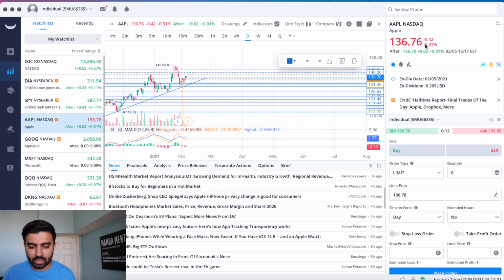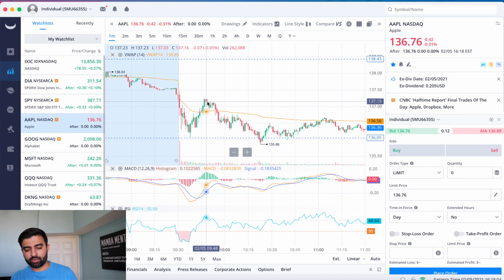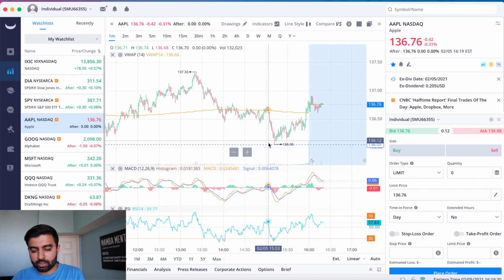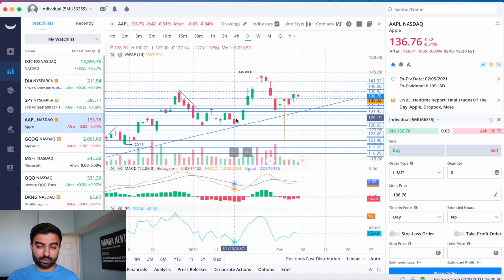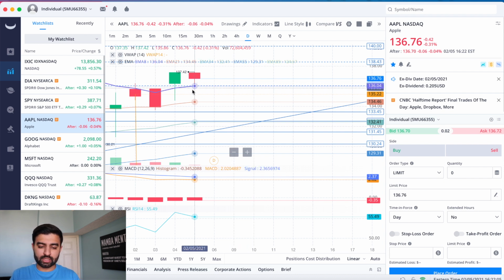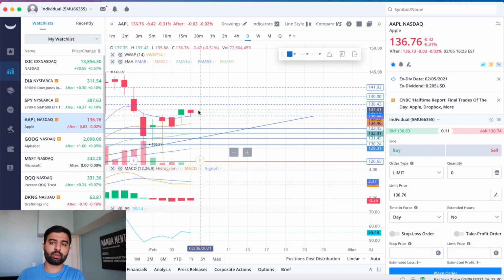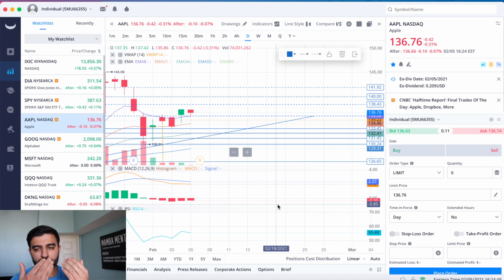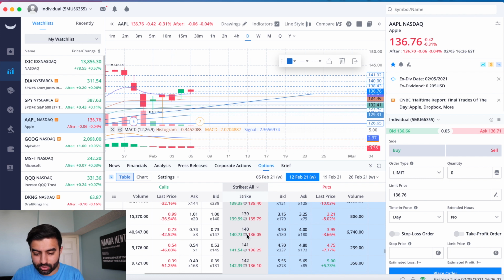$AAPL APPLE STOCK DOWN TODAY! Apple Stock Analysis | Live Wellthy Stocks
Hey everyone, I made a video to take a look back at how $AAPL stock traded today and some key points of support and resistance to look out for moving into the future to see how Apple stock could trade moving into the rest of the week, whether we can make a push towards the $138 level of resistance, or if we test the 8EMA for support!

Webull link to get some free shares if you sign up